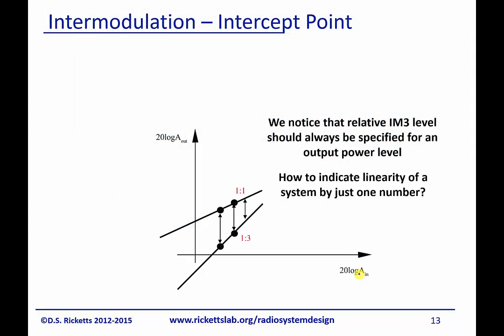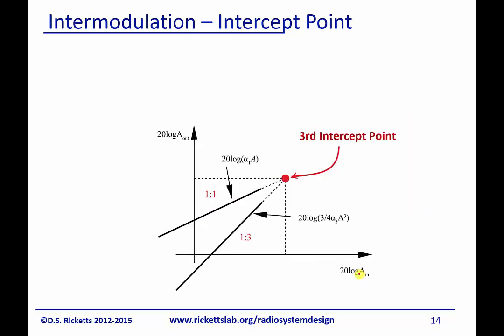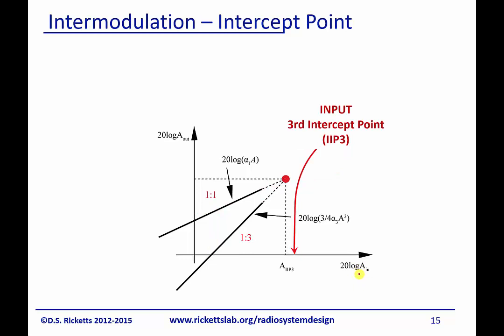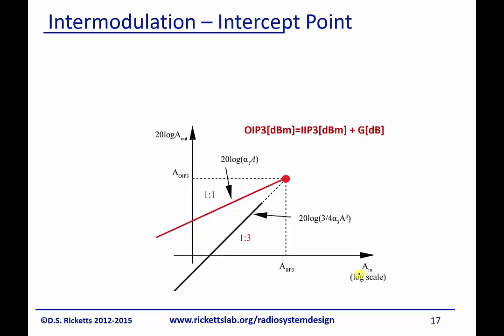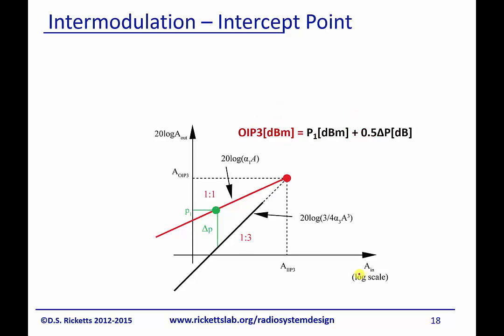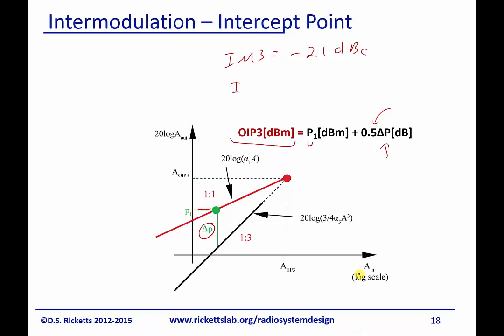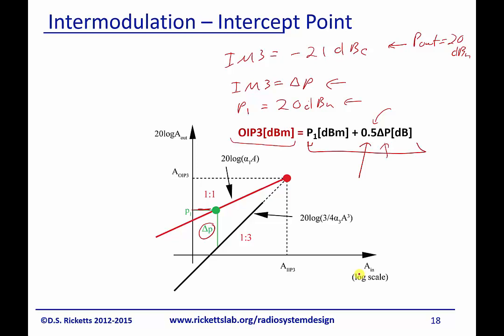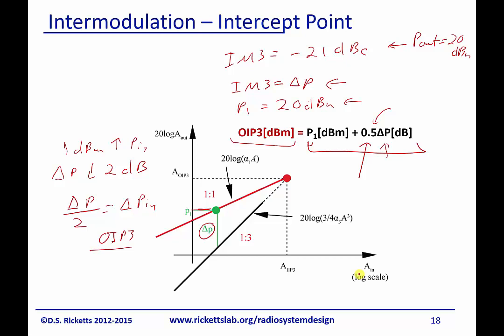Module 12: Intermodulation - Intercept Point (IIP)